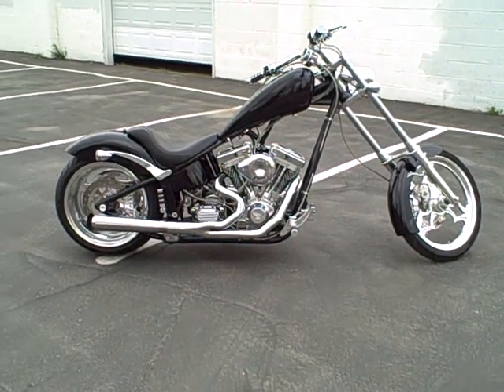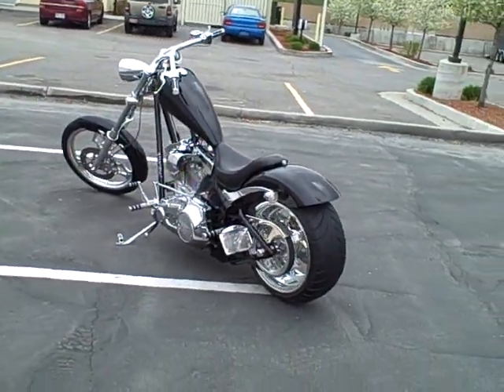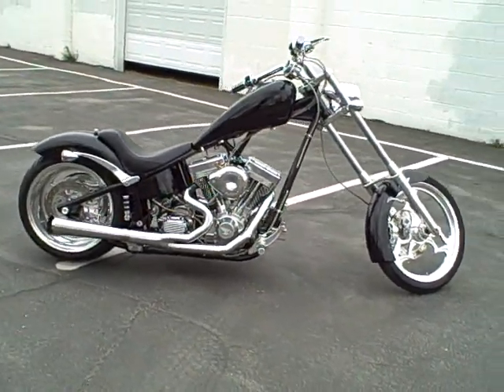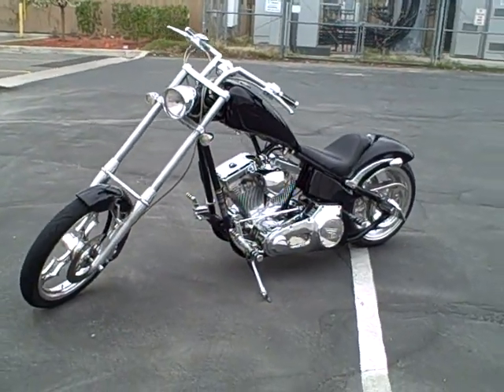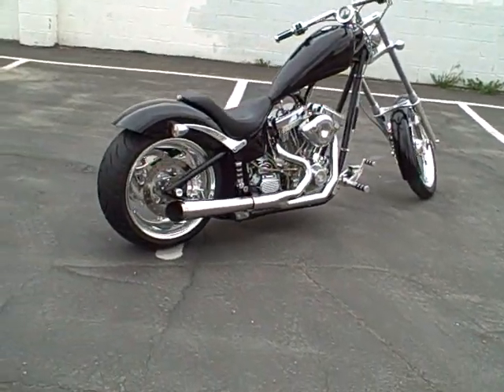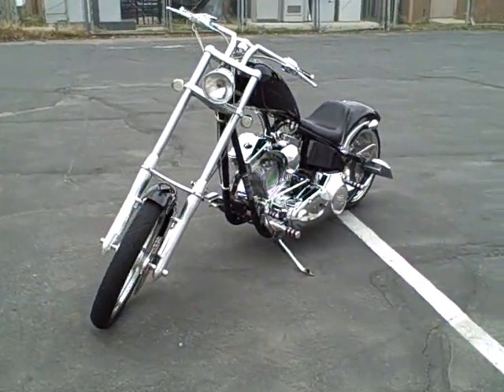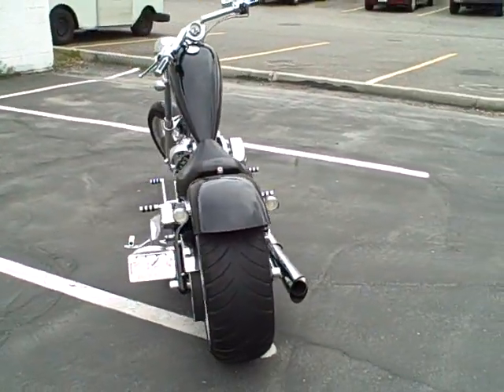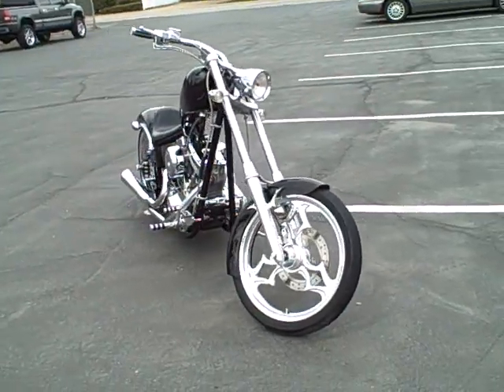For Sale 2003 Big Dog Chopper Soft-Tail Motorcycle with 5,713 Miles For Sale! Asking $11,999!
04/11/2012: Up for sale is a 2003 Big Dog Chopper Motorcycle with LOW LOW well cared for 5,713 Actual miles! The Chopper Model offers the OUTSTANDING Classic Chopper look and is an absolute blast to ride with the equipped Soft-Tail Suspension. This bike is EXTREMELY comfortable to ride! This bike is in great condition and is extremely unique. The Beautiful Gloss Jet Black Base Paint job is a very clean look & extremely eye catching. There is chrome& polished billet everywhere on this bike. The bike is equipped with the Very Powerful Carbureted 107 Cubic Inch 1,750CC Polished S&S Sidewinder V-Twin Motor and a Baker Six Speed Transmission. PLENTY OF POWER!  It is equipped with the Optional Polished Motor, Kerker 2 into 1 Exhaust, Updated Clear Signal Light Cover's, & Rear Passenger Pegs. It is equipped with a 21" Front Rim & HUGE 250 rear tire mounted on an 18" Rim that looks absolutely phenomenal. This chopper was nearly $30k just 9 years ago. Get a Really Nice bike for a FRACTION of a BRAND NEW PRICE!  Please Email or Call Chase at (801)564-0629 for any questions or to set up an appointment to view the chopper. The chopper is located in Clearfield, Utah which is 30 miles North of Salt Lake City, Utah.

This Chopper is in Great Condition & has clearly been taken care of over the course of its life!  Definitely an eye catching Big Dog and is extremely unique & clean looking!  The Beautiful Gloss Jet Black paint is in great condition!  I'm definitely a fan!  I acquired the bike from the original owner who religiously maintained the bike.  There are a few minor surface scratches on the fenders and tank...  The largest of the blemishes are on the rear fender from a pillion pad that has been applied in the past.  Some of this should buff out.  The Rear Tire looks like it has less than 400 miles & the front tire is showing some wear.  The original set of mirrors will be included.  The bike is in great shape!  Just want to make sure I disclose as much as possible.  Bike comes with 2 keys.  The bike runs perfect and is an absolute blast to ride!  You won't be disappointed!  It does have a Clean & Clear Title. If you have any questions or would like to see the bike in person please email or call Chase at (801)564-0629.